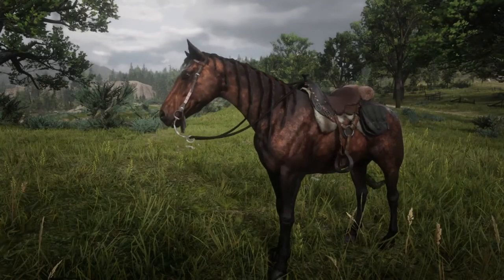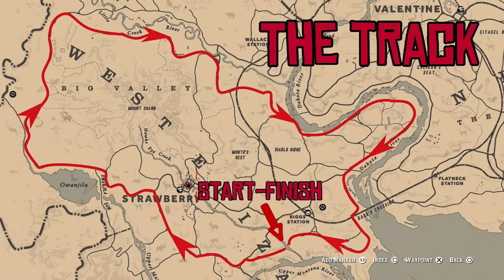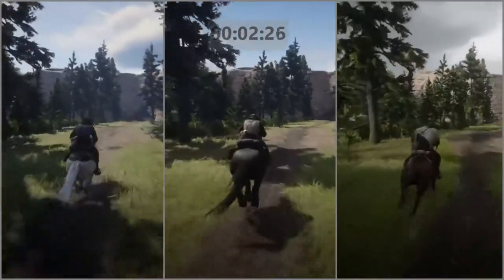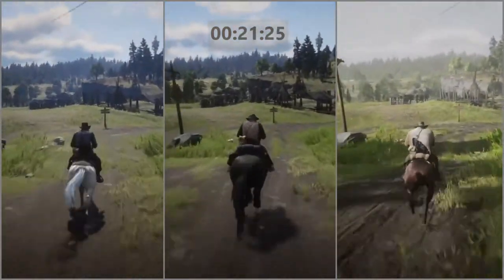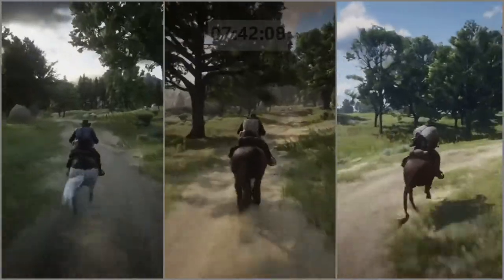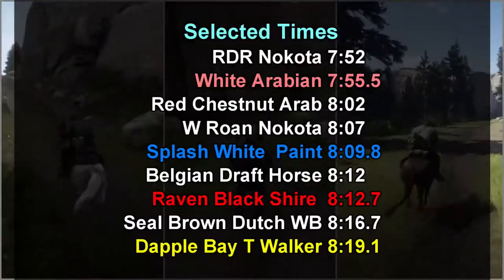Time Trial: Splashed White American Paint vs Raven Black Shire vs Dapple Bay Tennessee Walker : RDR2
This is a long course time trial in West Elizabeth that allows the horses to run at top speed for a long stretch and compare their progress with each other as they go. Split-screen allows 3 horses to be evaluated simultaneously, and there is voice-over commentary during the time trial.

In addition, there is a constant on-screen timer and several time-split timers along the way that track the gaps between the horses.

In this event, Arthur is riding a Splashed White American Paint, a Raven Black Shire, and a Dapple Bay Tennessee Walker. On paper, the American Paint and Shire horse have the same speed, but will it play out that way when their hooves are pounding the road?

Red Dead Redemption 2 : Horse Time Trials

0:00 intro
0:35 Time Trial Start
2:07 Owanjila
2:27 1st Time Check
3:05 Cougar Incident
3:33 2nd Time Check Black Bone Forest
4:39 3rd Time Check Little Creek River
5:23 4th Time Check
5:54 Arrive Dakota River
6:49 5th Time Check Painted Sky
7:51 6th Time Check Bard's Crossing
8:40 Finish Line Sequence
8:55 Notable Times
9:09 outro